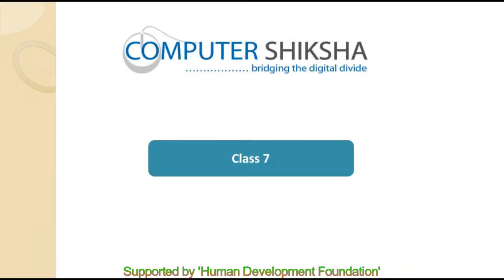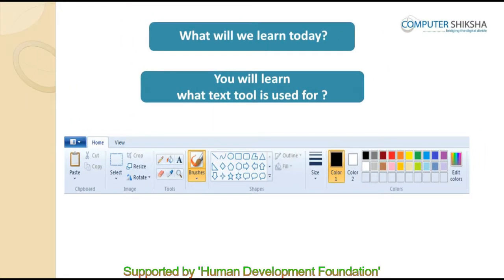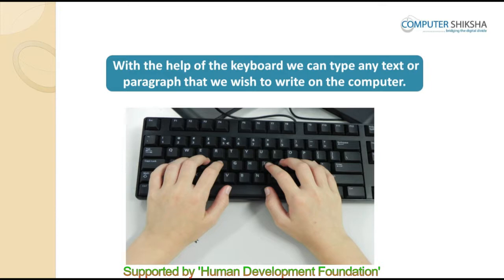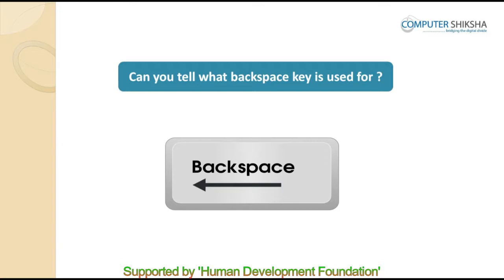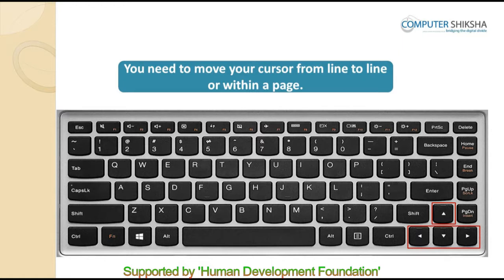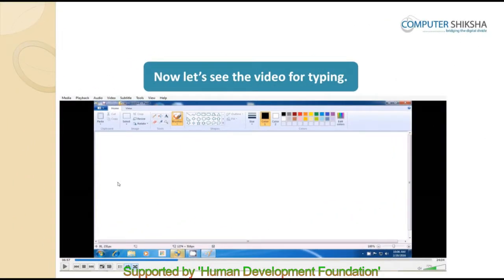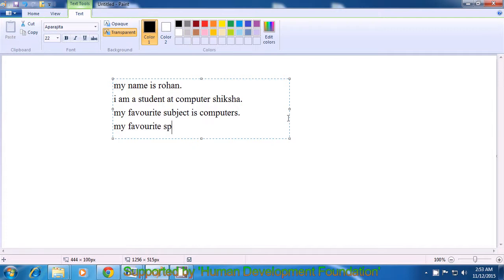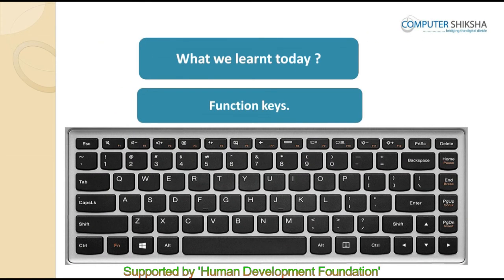Class 7 Learn computers - Computer Education Online & Free (In English)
- How to open MS-paint file and operate it?
- What is keyboard?
- How many keys are in keyboard?
- What is text tool?
- How to type in ms-paint?